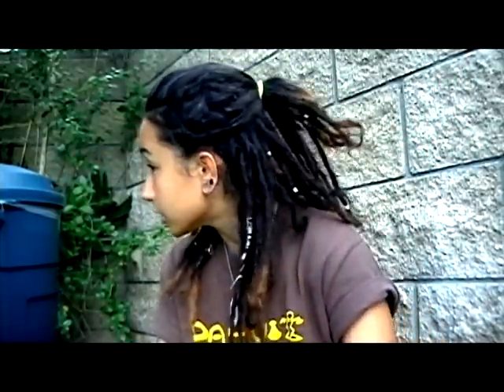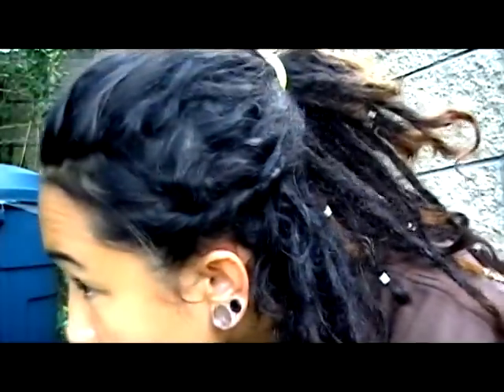Removing my dreads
Yooooo just a quick update. you dont have to cut your dreads and dreads are clean :]